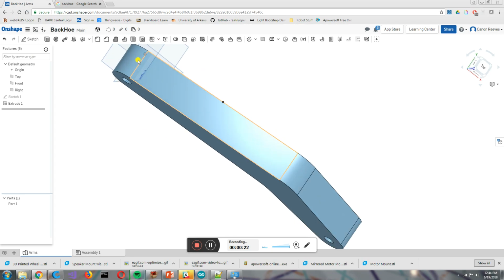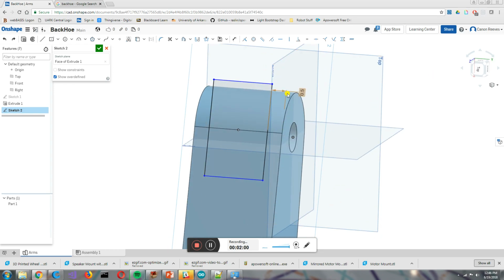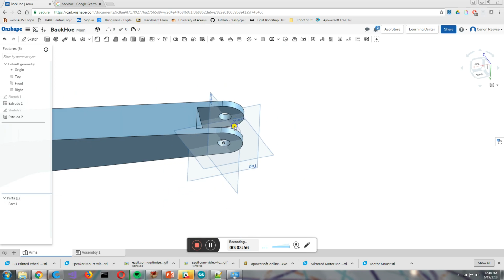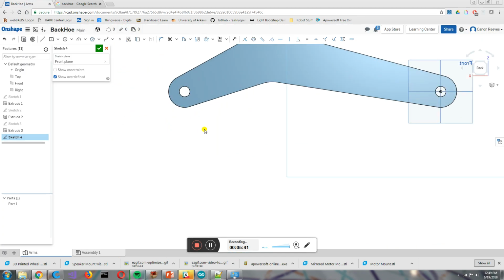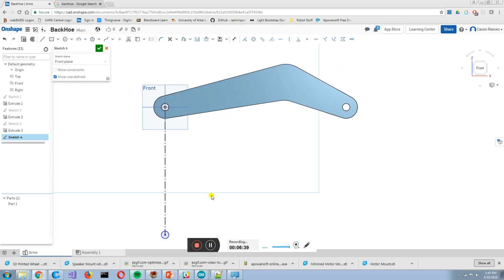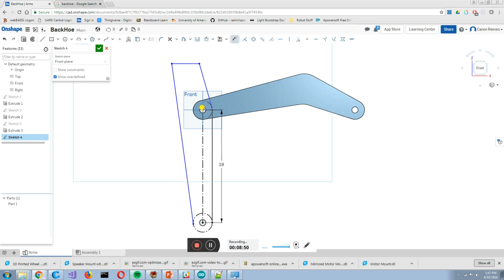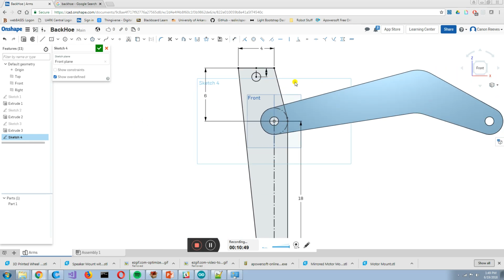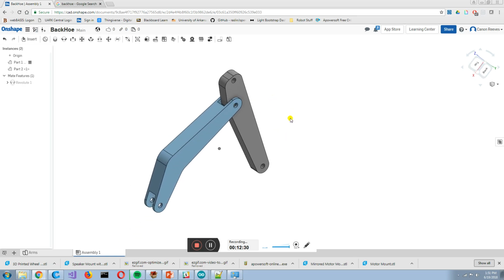2nd Arm - Design a Backhoe Episode 2